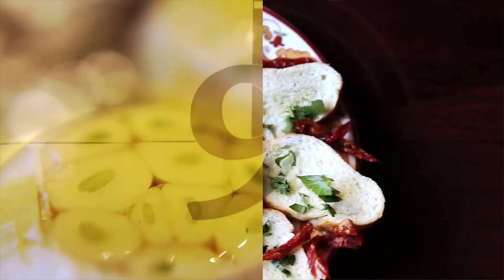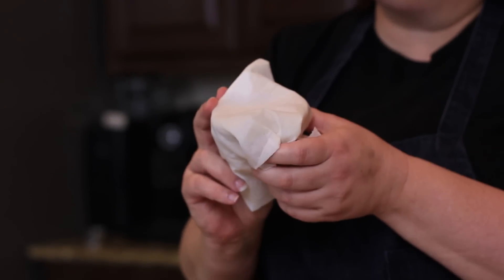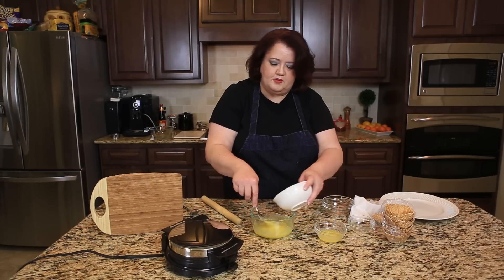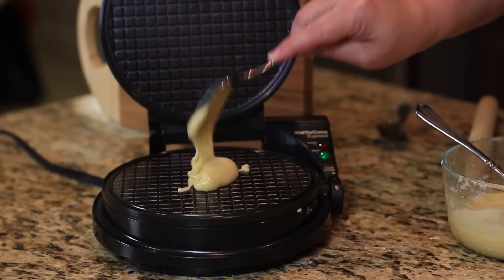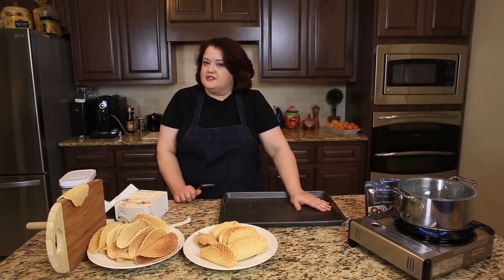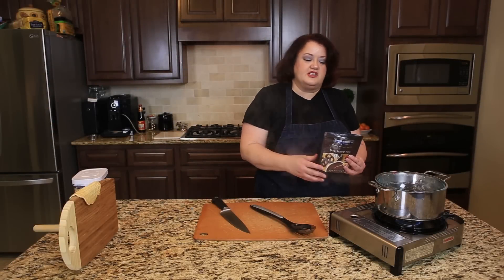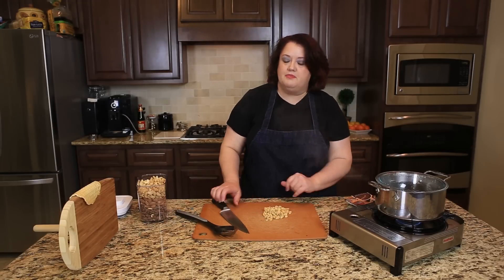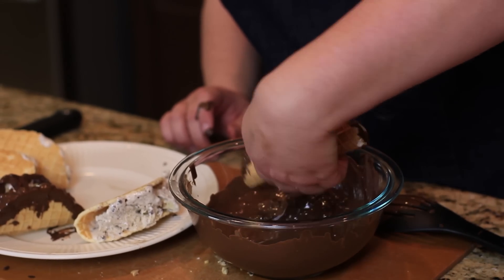Homemade Choco Tacos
Who doesn't love the famous ice cream treat Choco Tacos?  These are ice cream tacos that are dipped in chocolate.  You can make the whole taco from scratch.  Don't miss out on this famous ice cream treat.